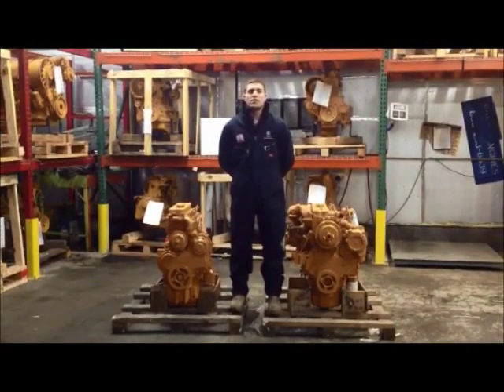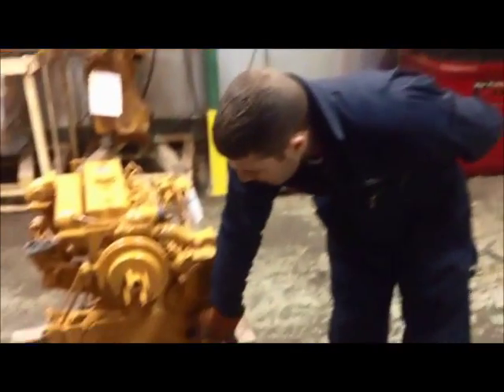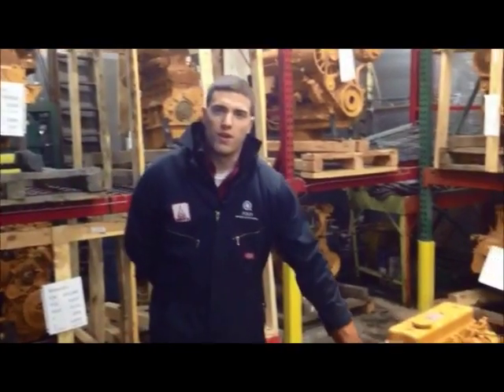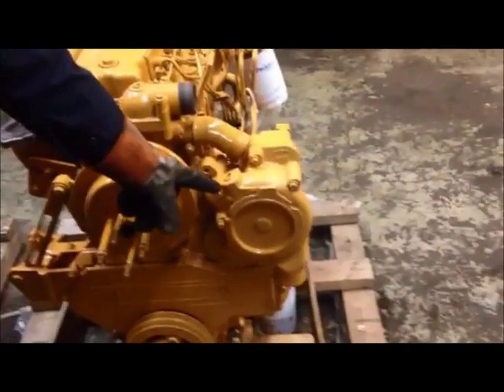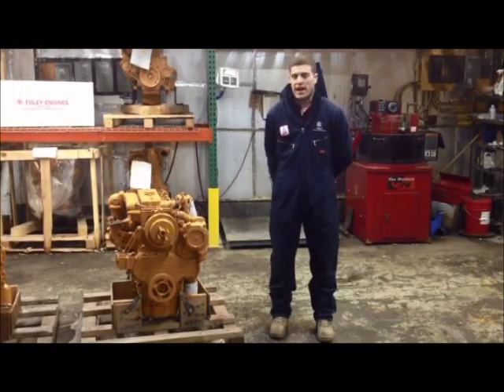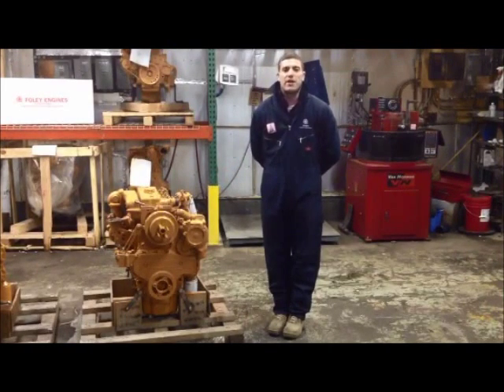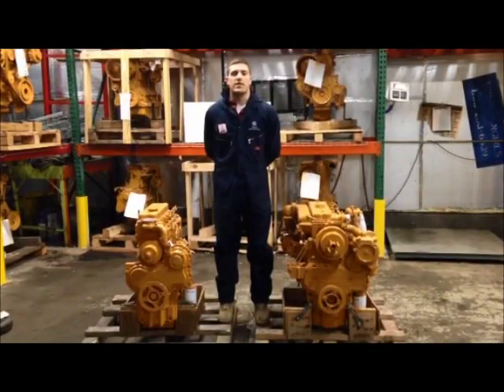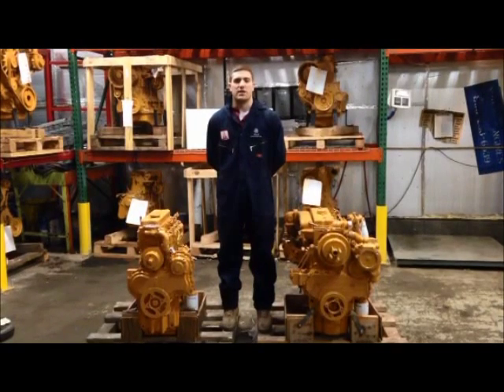Perkins 1000 Series Engine Serial Number Location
Today the Foley Engines Team will be showing you how to locate the serial number on your Perkins 1000 series engine when the model and serial number tag is missing. Obtaining the serial number will help you order the correct parts to better service your Perkins 1000 series engine.